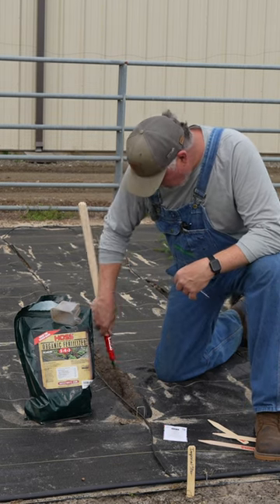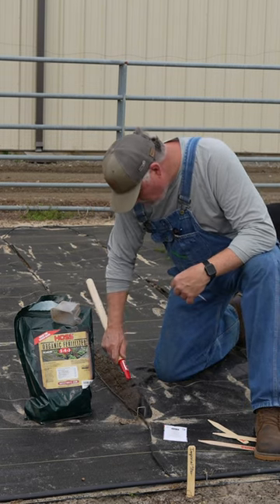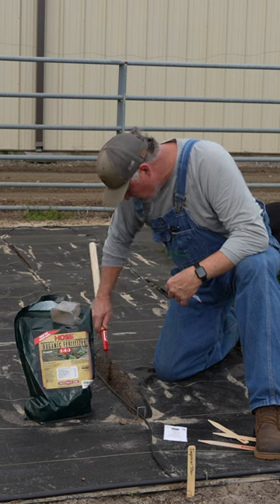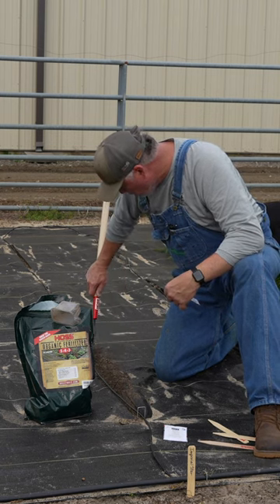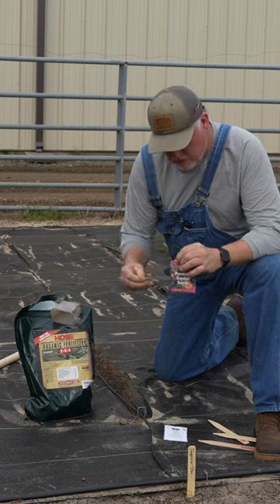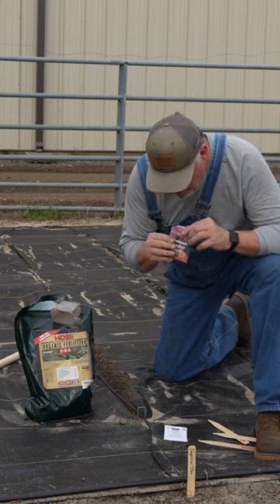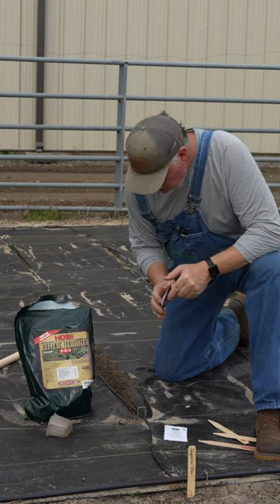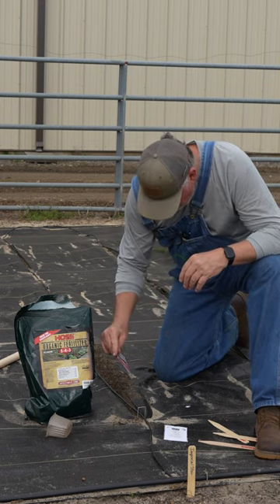How Much Fertilizer To Use With Ground Cover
How do you know how much fertilizer to use with the Lazy Garden Kit?